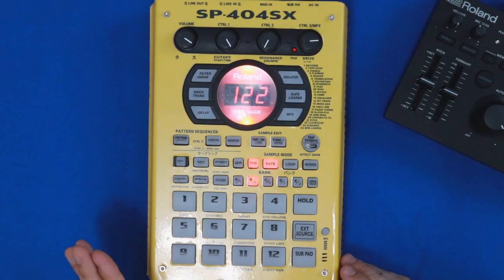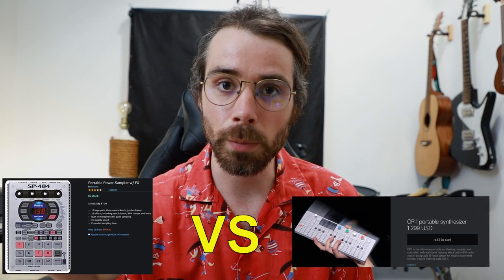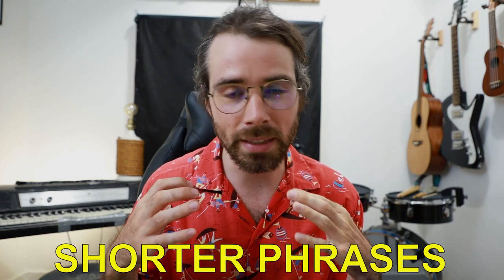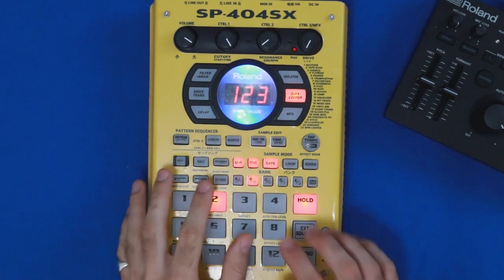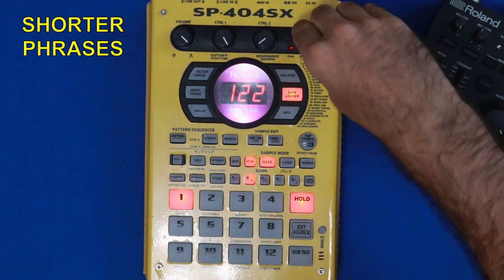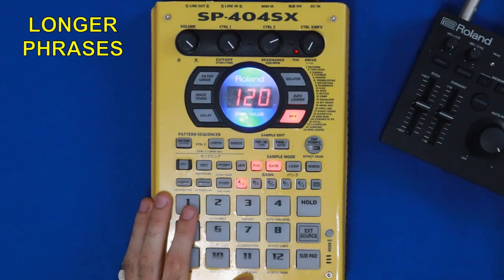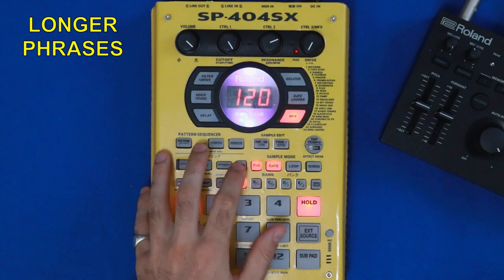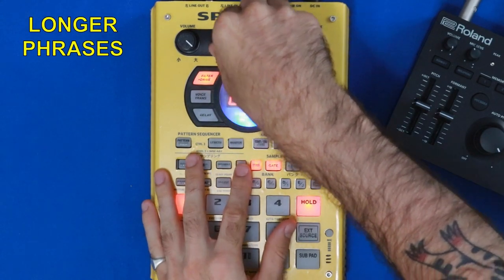Performing Musical Phrases with SP404 Multi FX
Tempted to buy? Amazon purchase links:
►SP404 Sampler
►VT 4 Vocal Transformer

Wanna buy an SP404?

CONTENT OF THE VIDEO:

0:00 Intro
1:52 Overview
3:00 Short FXs
5:44 Long FXs
8:54 SP-404 Performance
9:58 Outro

I figured i'd make a video about how I phrase my tracks using multi FX. The goal is to count OUT LOUD in order really feel the phrasing- count count count!

I also answer a question that I repeatedly get asked about the Sp404 and beat making in general. How exactly do I use the 404? Am I making full on beats with it? Am I just adding multi FX to my tracks? What am I doing!?

All this with a sprinkle of fun Roland VT 4 voice transformer love- a tool i've been having way too much fun with recently. I just received it and am still in 100% explore phase. (my favourite phase)